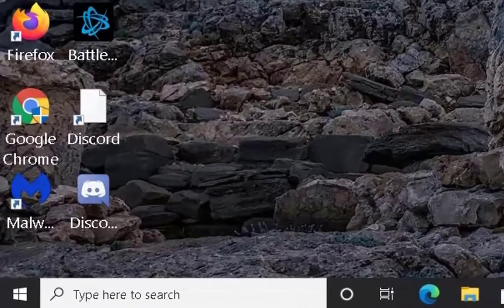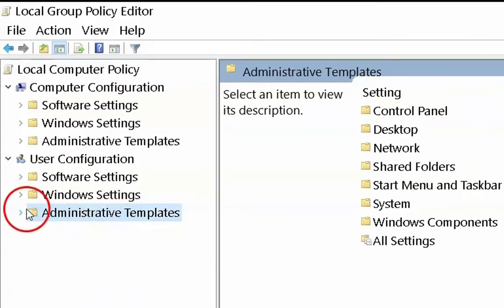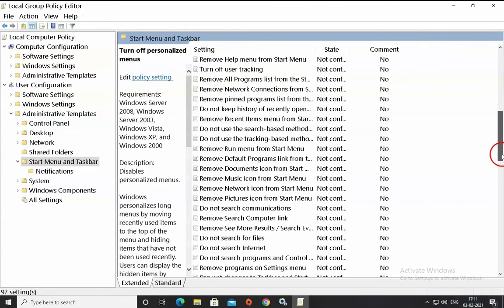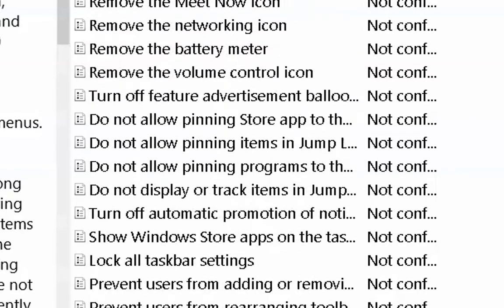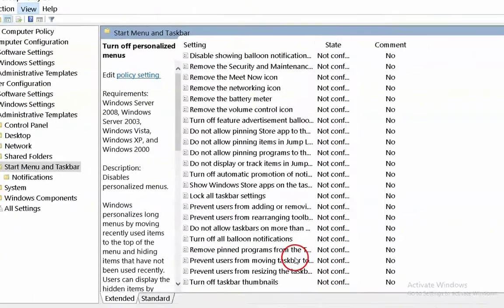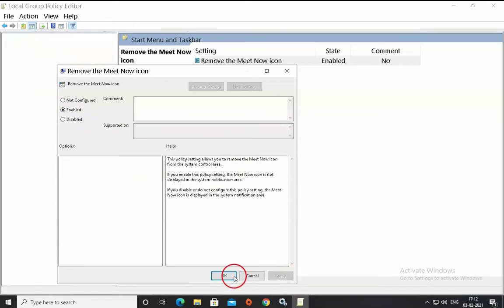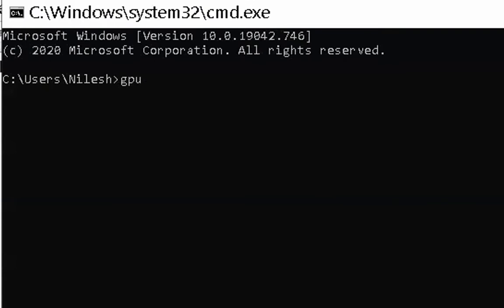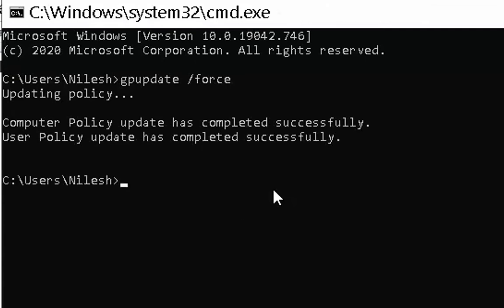How to Uninstall Meet Now from Windows 10 - 2021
The video is about uninstall meet now information but also try to cover the following subject:
-turnoff meet now
-delete meet now
-how to remove meet now